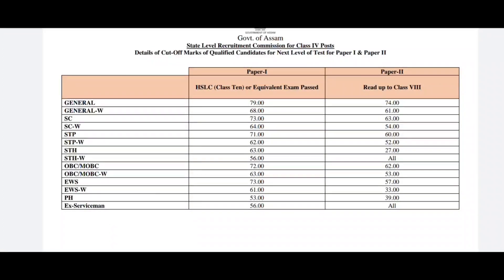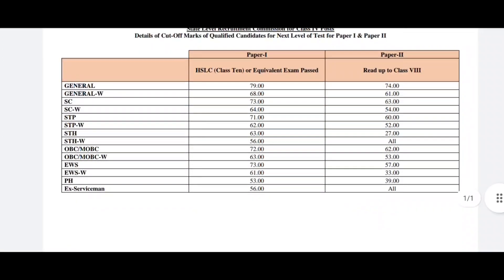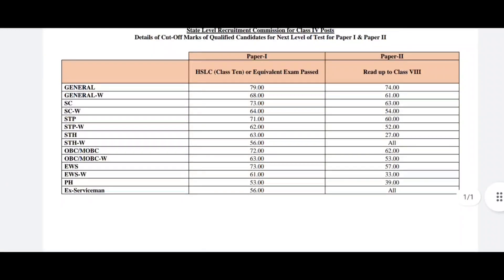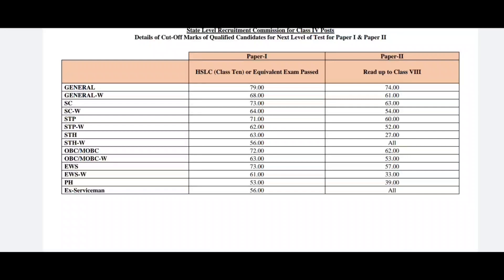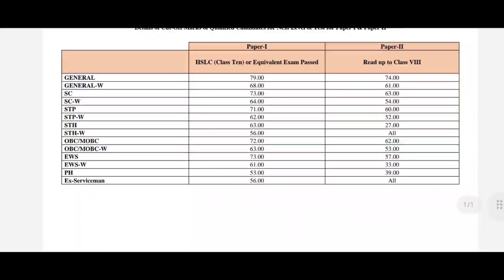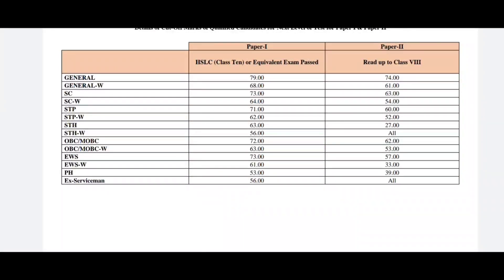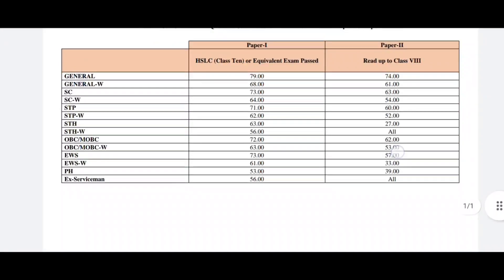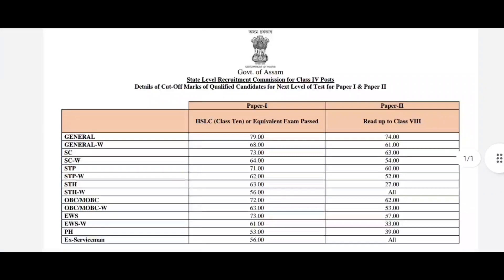🔥 Assam direct recruitment Grade- lV & lll Cuttoff list🔥